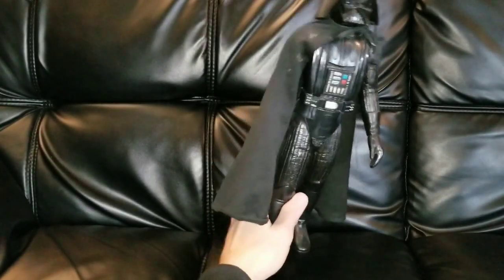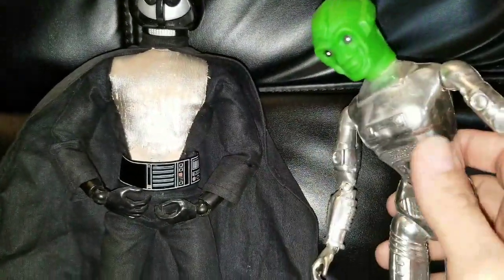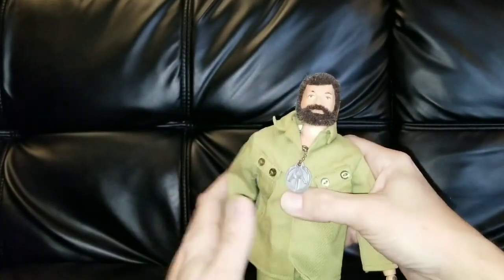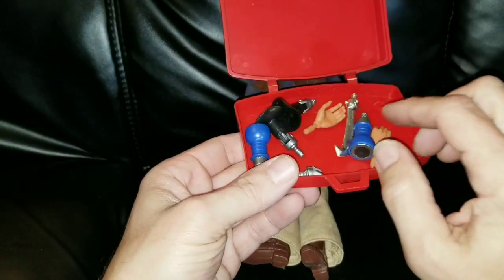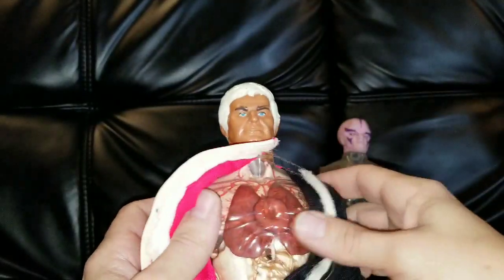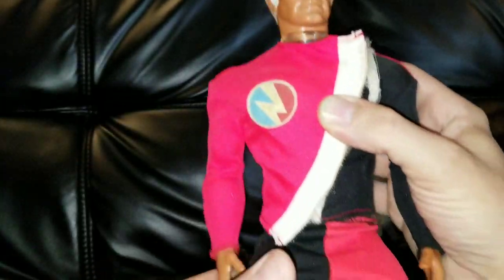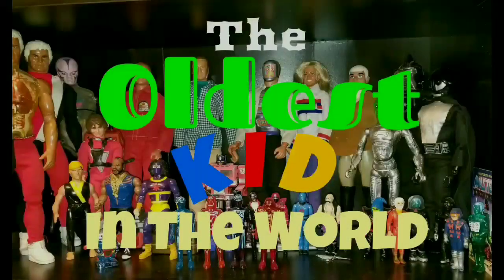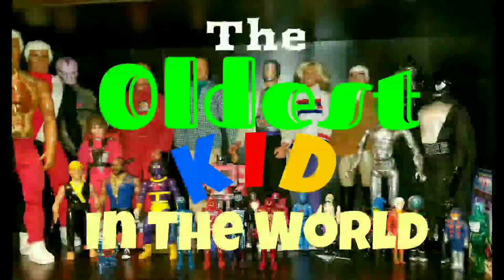1970's Action Figures / Some of My Favorites